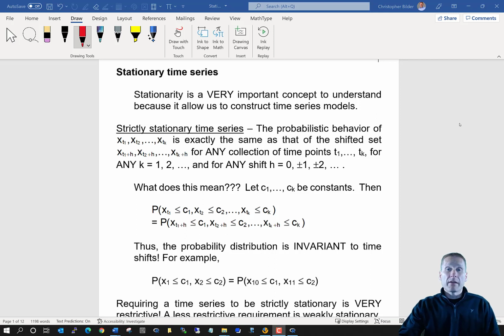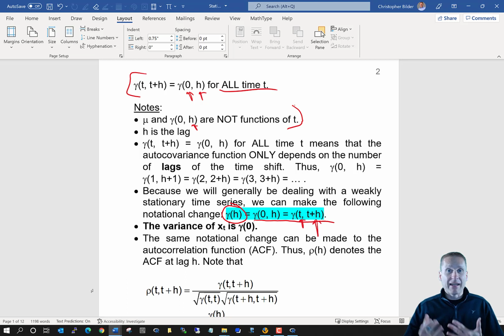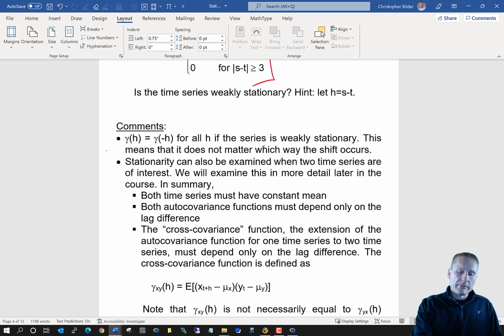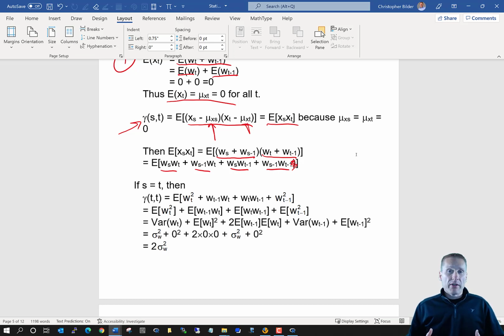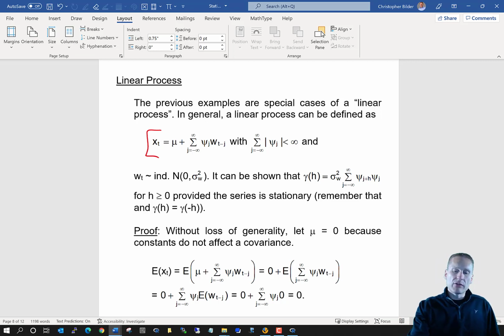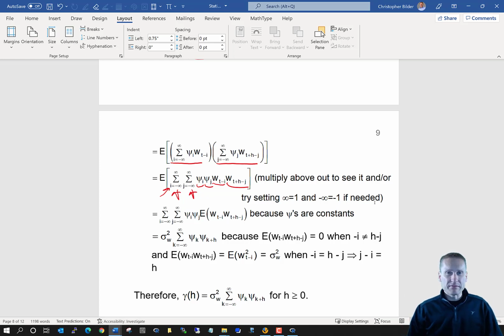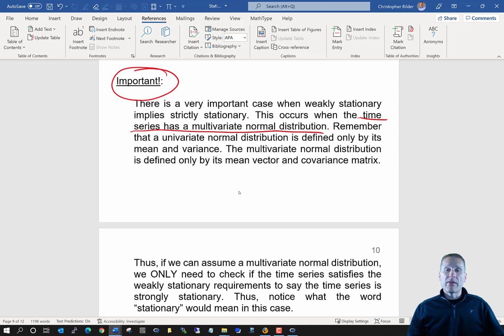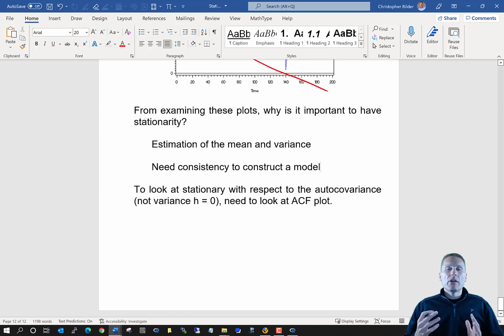Time series analysis: Basics (stationarity)